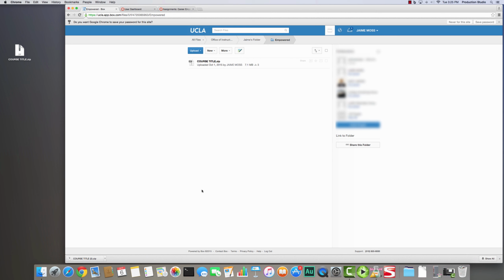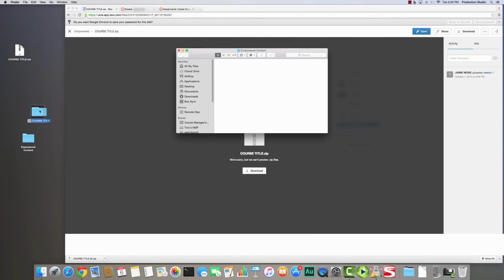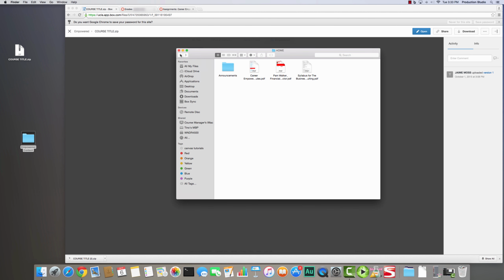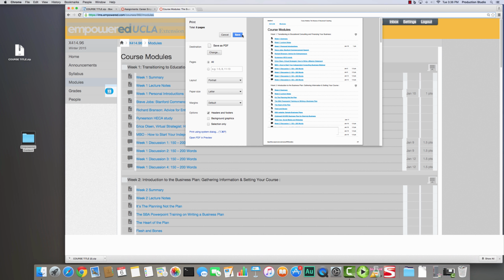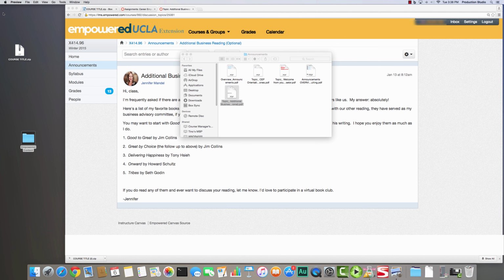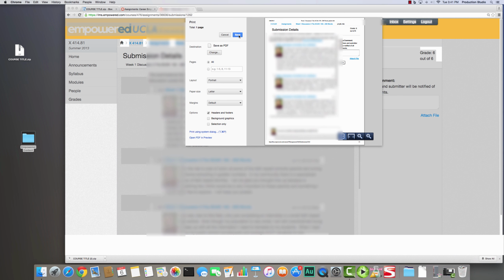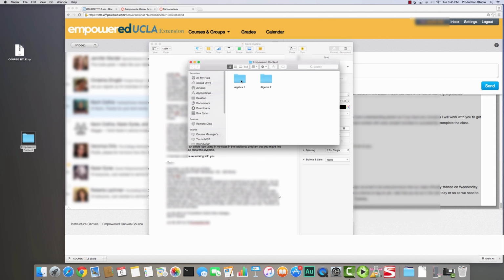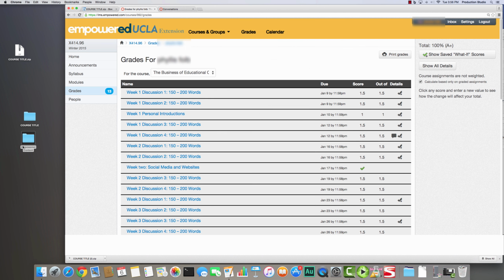Download Content From Empowered UCLA Canvas